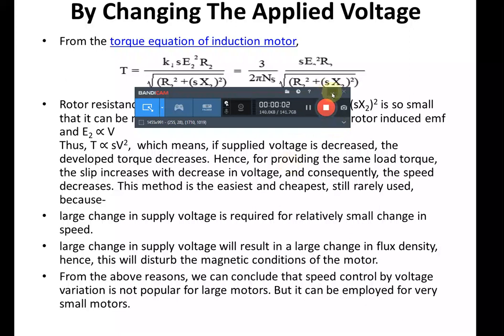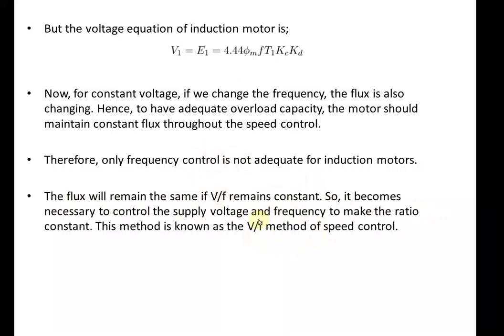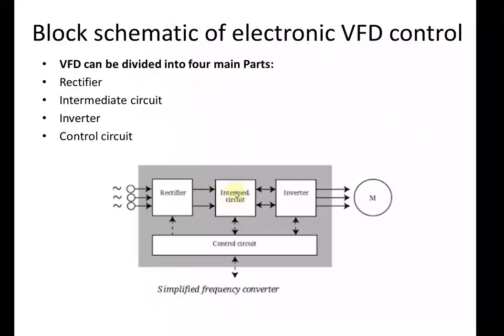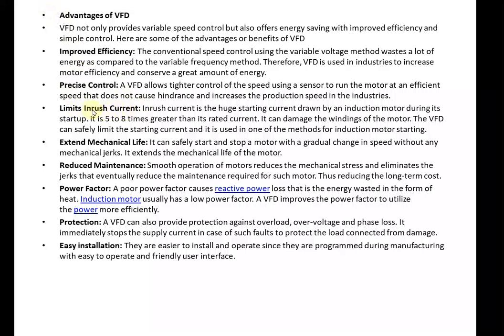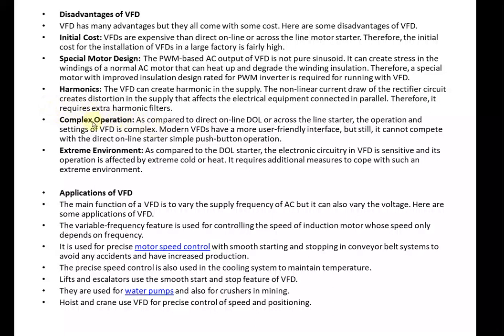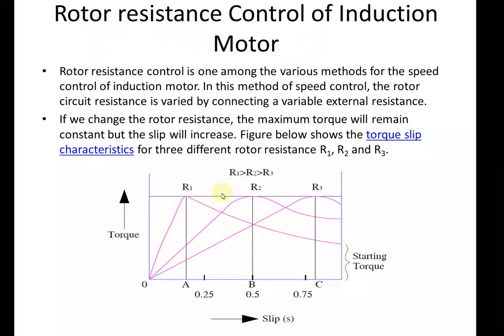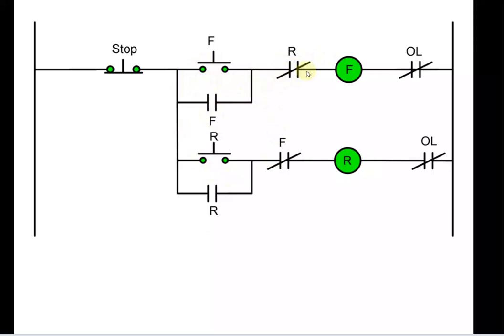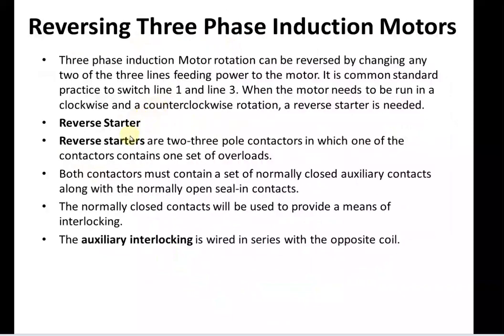Speed Control Methods of Induction Motor_VFD and Rotor Resistance Control and Reversal of IM